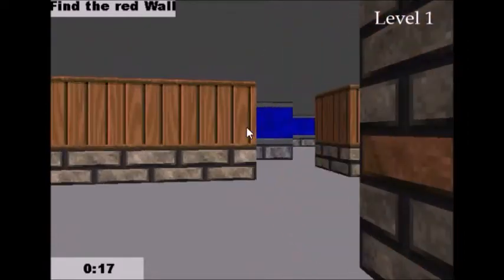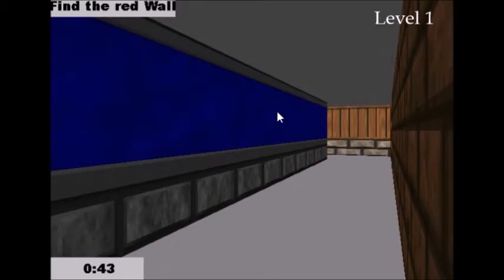Java Maze Game by Liam Nilan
This is a raycasting maze game I wrote in Java. It was inspired by this instructables article by sheeptheelectric .